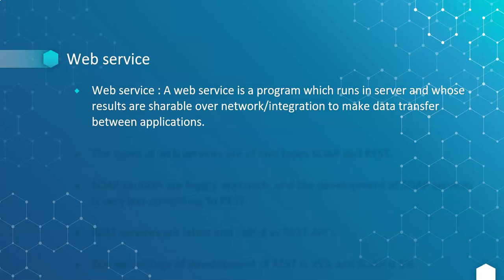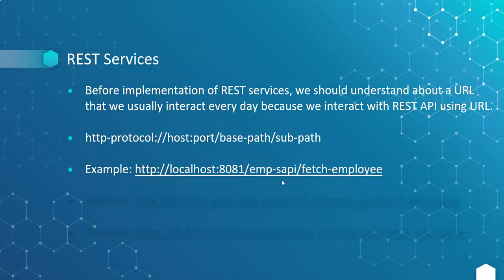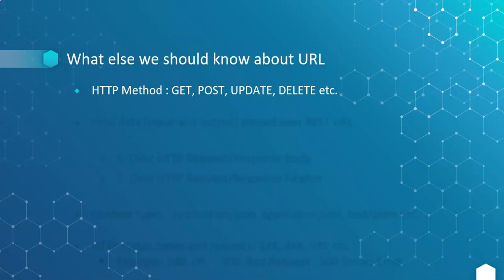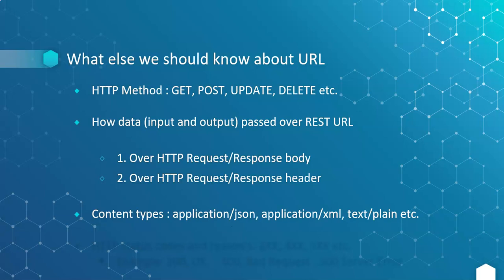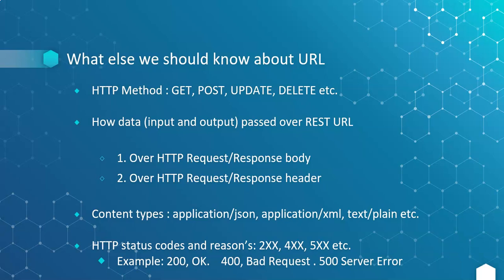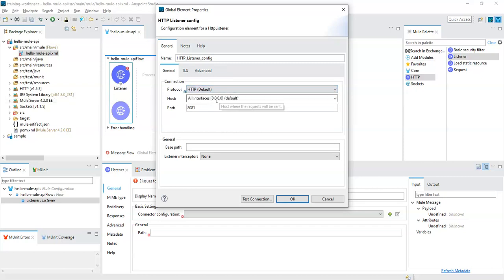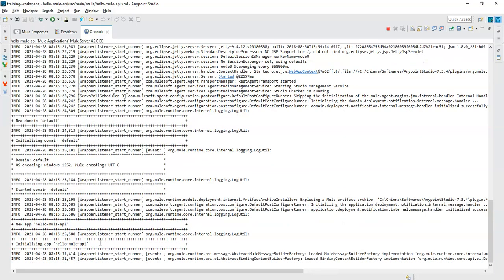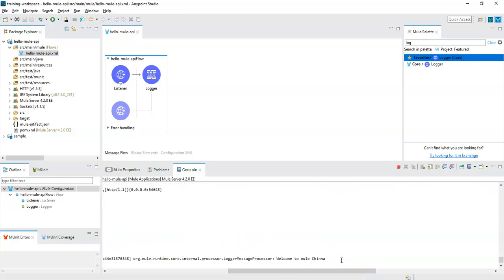Session-8 || MuleSoft || Latest || Simple rest service development